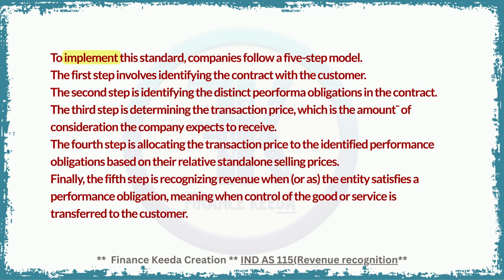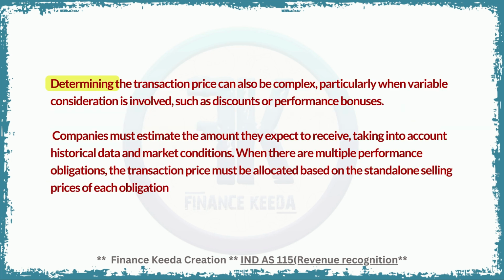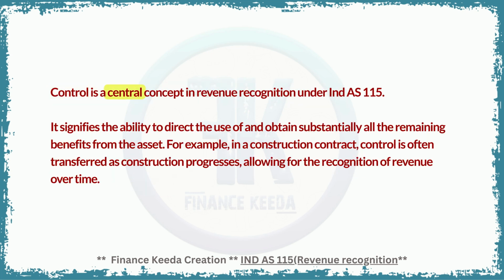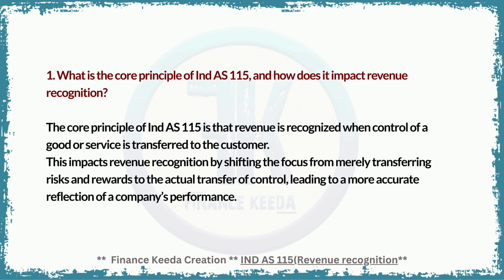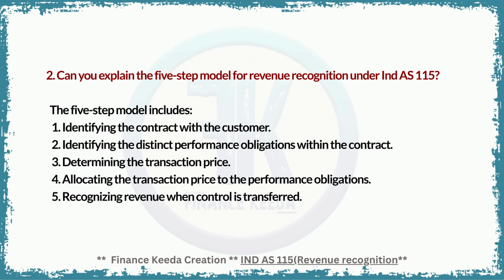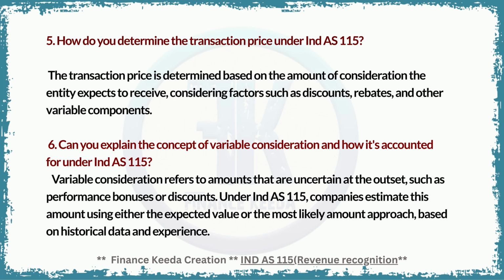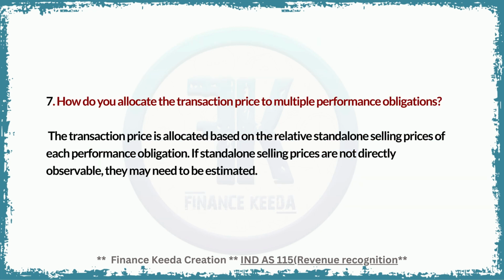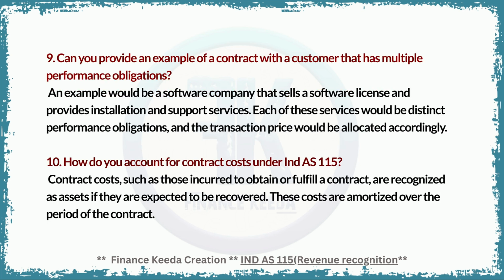Ind AS 115 Revenue Recognition| Concept and Interview Question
Ind AS 115 revenue recognition is a key topic for accounting and finance interviews, and this video explains the concept in a simple, practical way. If you are preparing Ind AS 115 interview questions, this session helps you revise the core principle, five step model, performance obligations, transaction price, disclosures, and more.

In this video, you will learn the most important concepts of revenue recognition under Ind AS 115 along with commonly asked interview questions. It is useful for CA students, finance professionals, audit candidates, and anyone preparing for accounting interviews where Indian Accounting Standards and IFRS based concepts are tested.

Topics covered in this video include:

What is the core principle of Ind AS 115
Five step model for revenue recognition
How to identify a performance obligation
Distinct vs non distinct performance obligations
How to determine transaction price
Variable consideration under Ind AS 115
Allocation of transaction price to multiple performance obligations
Role of control in revenue recognition
Examples of contracts with multiple performance obligations
Accounting for contract costs
Transition to Ind AS 115
Impact on construction, software, and telecom sectors
Treatment of contract modifications
Difference between Ind AS 115 and IFRS 15

If you are looking for Ind AS 115 revision, revenue recognition interview preparation, or accounting standard interview questions and answers, this video is designed to help you understand the topic quickly and confidently. It can also support last minute revision before interviews for statutory audit, FP and A, internal audit, and finance roles.

You can also explore other interview preparation videos on direct tax, statutory audit, FP and A, internal audit, and investment banking available on the channel.